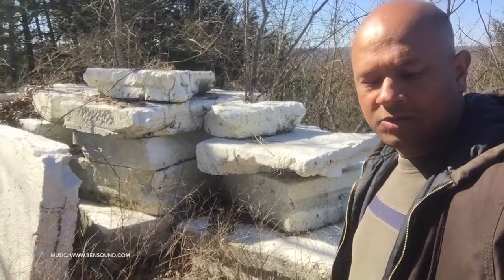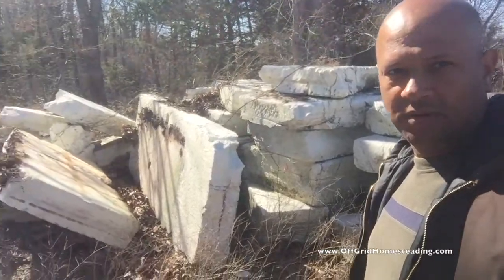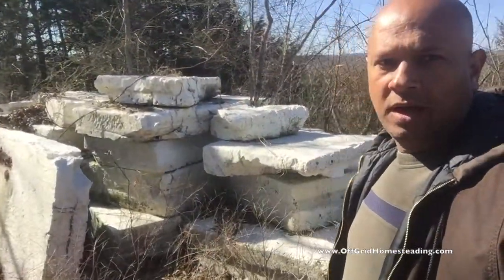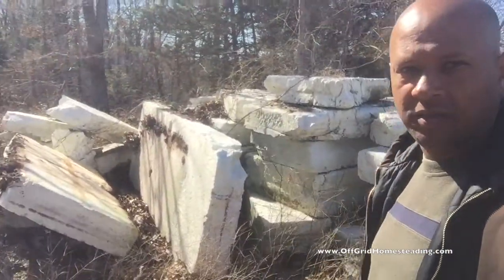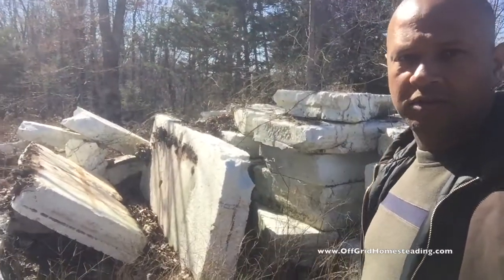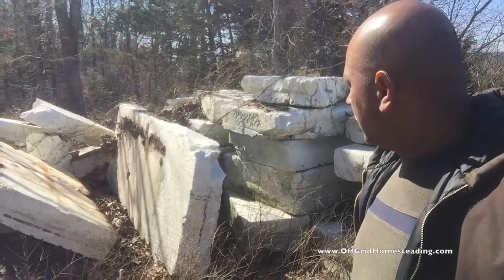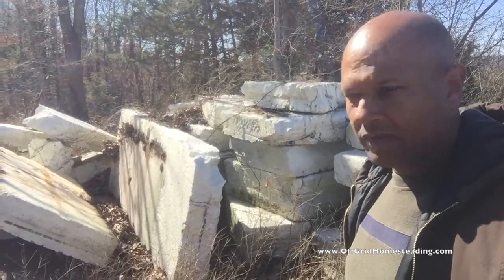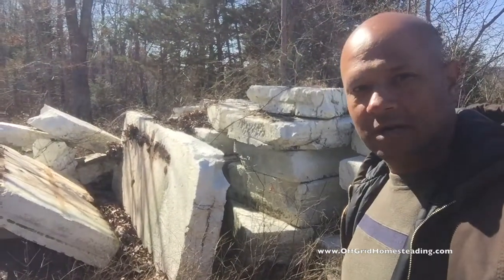OGH - How to Get Free Insulation by using EPS Boat Dock Foam